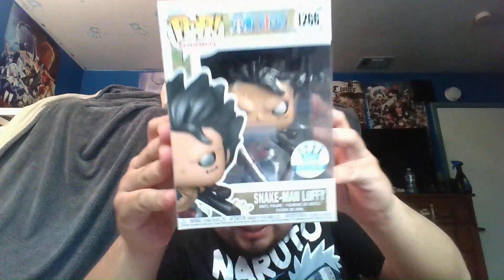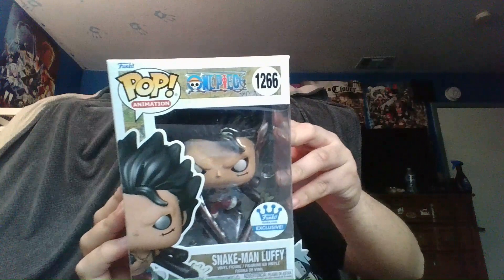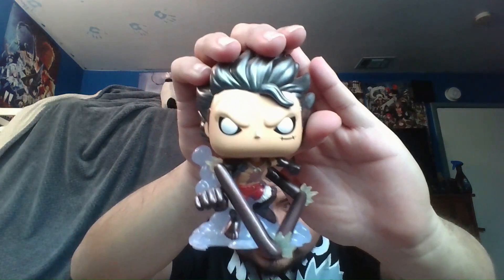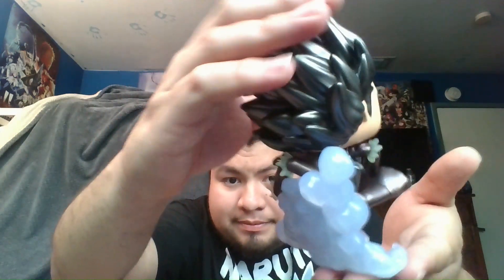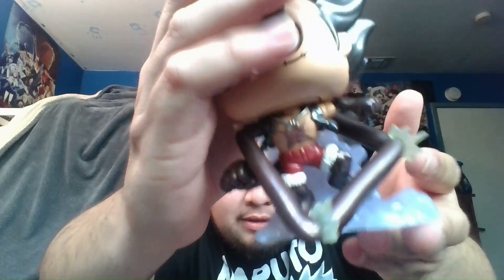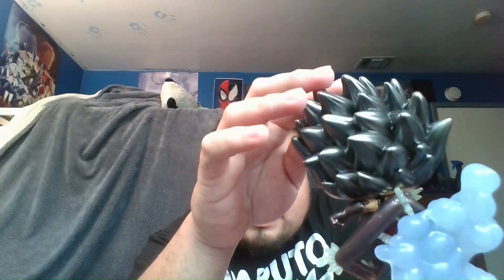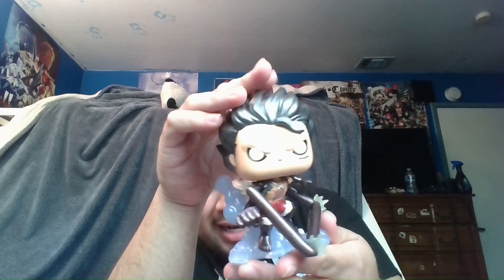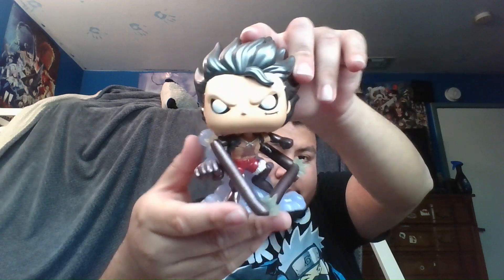Unboxing Snake-Man Luffy (Metallic) Funko Pop Funko shop exclusive